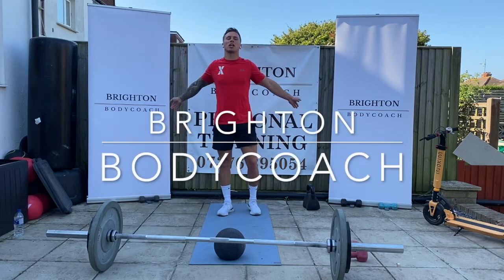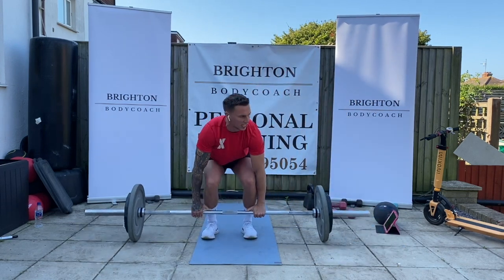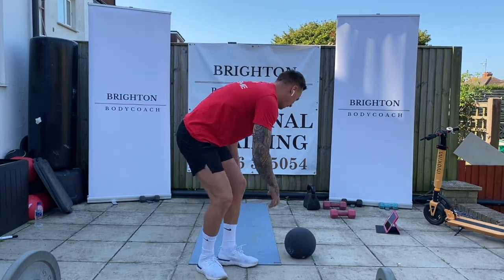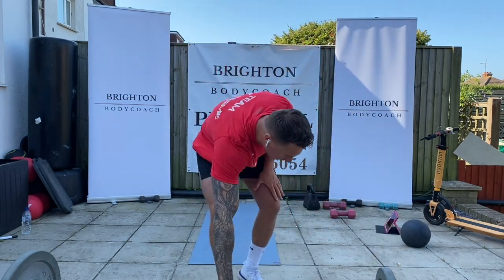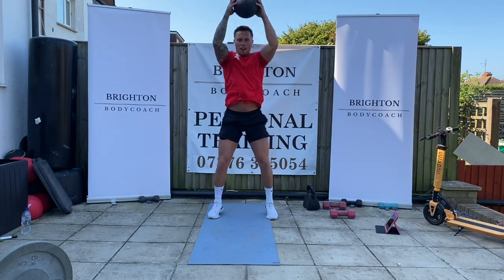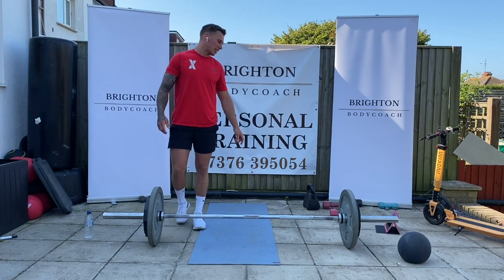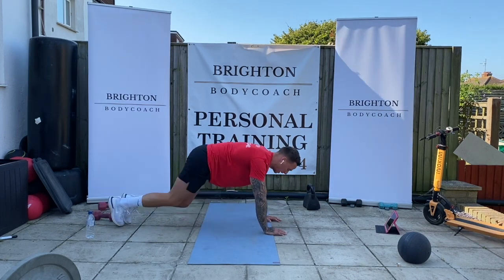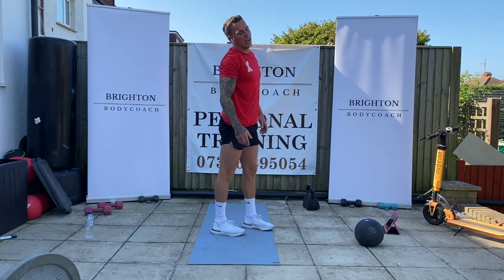HIIT - LOWER BODY